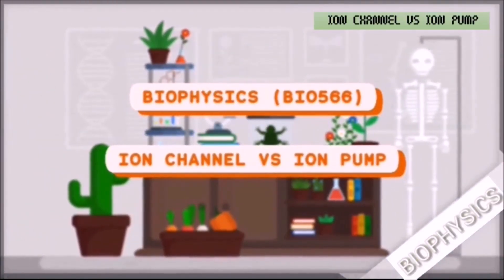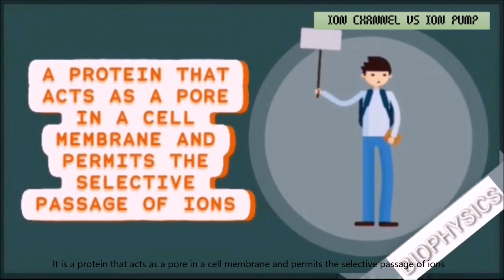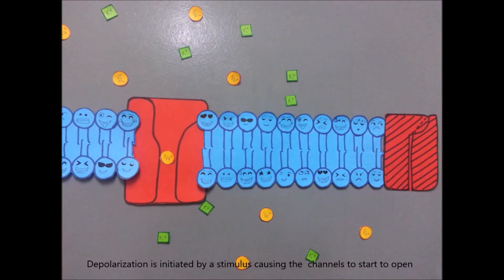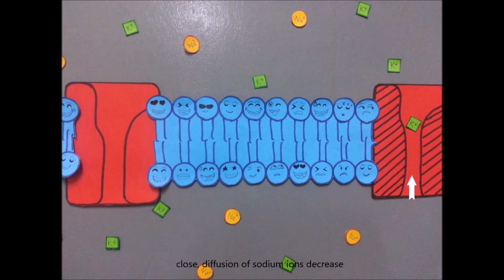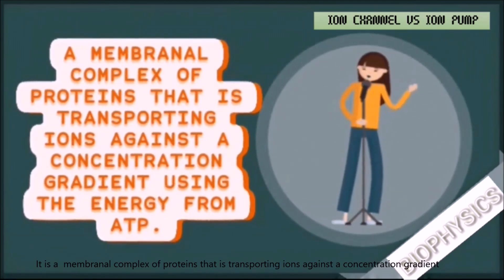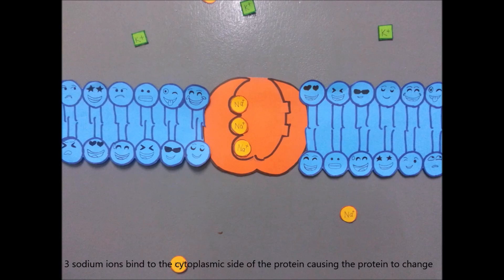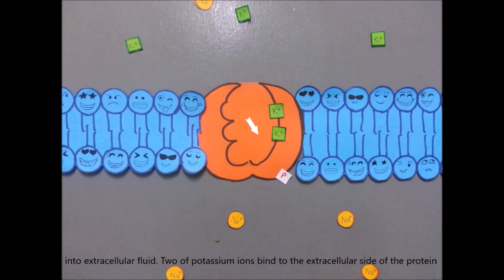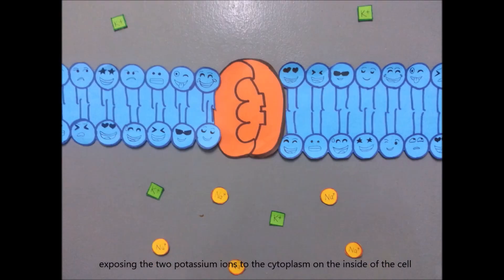ION CHANNEL VS ION PUMP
VIDEO BY:
-FAIRUZIZZATI HAMDI
-NUR ATIQAH ABD HADI
-NUR WAJIHAH MASDAR
-NUREEN SHAHIRAH AHMAD ZAGHLUL

VIDEO FOR:
BIOPHYSICS (BIO566)